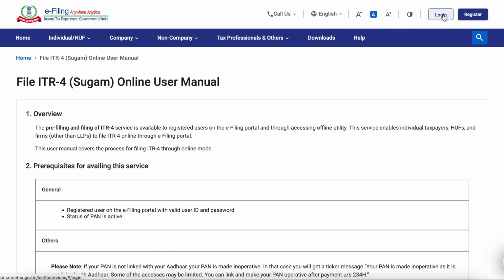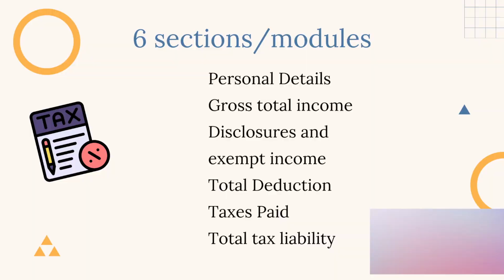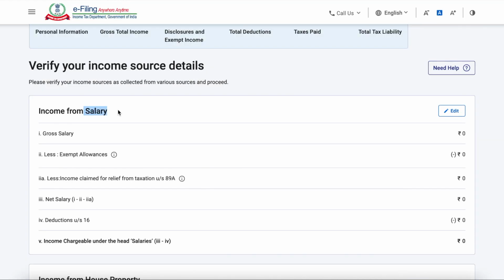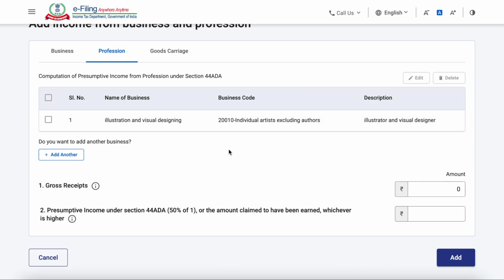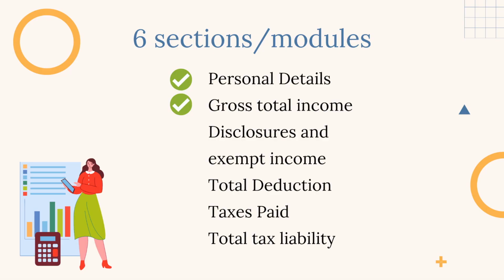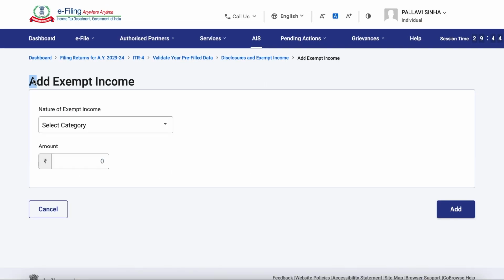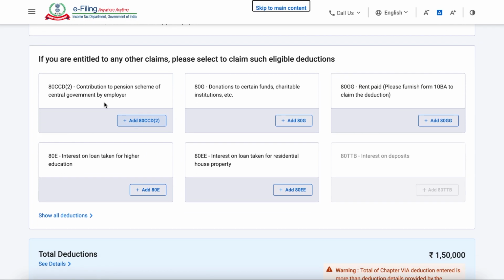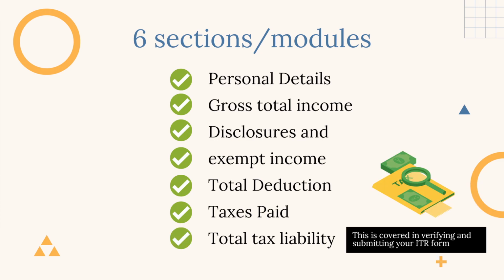Freelance Illustrator's Guide to Filing ITR in India - Part 2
Hey there, lovely folks! I've got some intel to share with y'all about filing income tax as a freelance illustrator in India. Today, we're going through all the steps of filing the form with a live example. Hope you guys find this helpful.

Here is the link to part 1 of this video where we discussed the basics:

Thank you for your support, you're amazing! Much love ･ﾟ｡. -  Pallavi